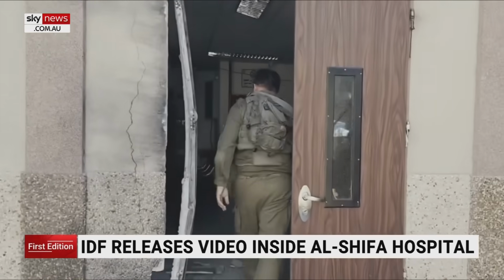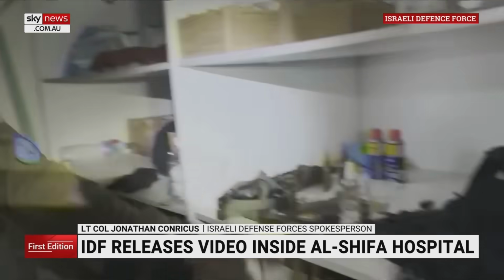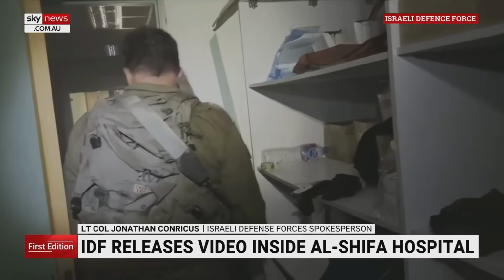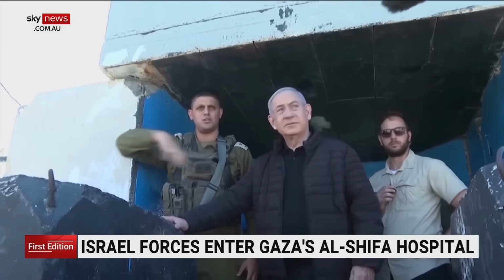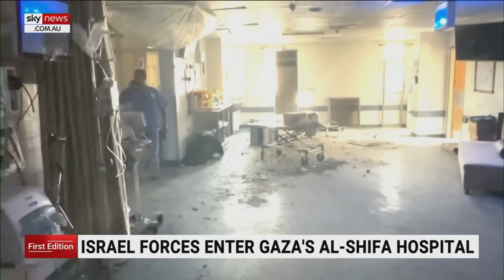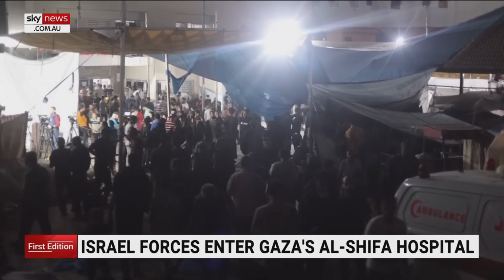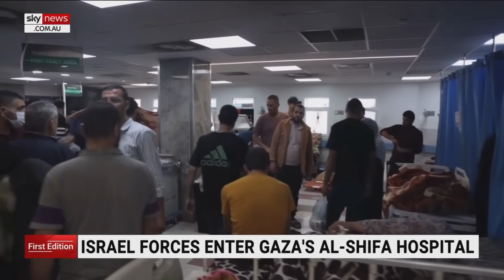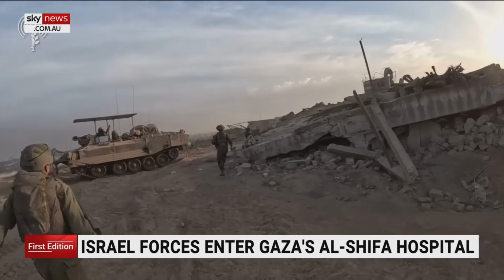IDF release Al-Shifa Hospital walk-through showcasing harrowing Hamas setup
The Israeli Defence Force has released a video walk-through of the Al-Shifa Hospital in Gaza.

They say the video is evidence the hospital was used as a military base by Hamas.

Lieutenant Colonel Jonathan Conricus toured the building in a seven-minute video which showed weapons caches and "grab bags" filled with ammunition.

The video also displayed explosives, Hamas-branded flak vests and firearms being stored in cupboards alongside medical equipment.

Lieutenant Conricus called the gear “standard” as it serves a “grab and go” purpose.